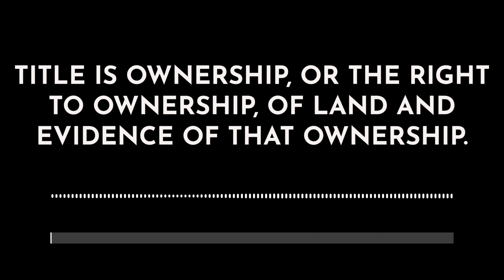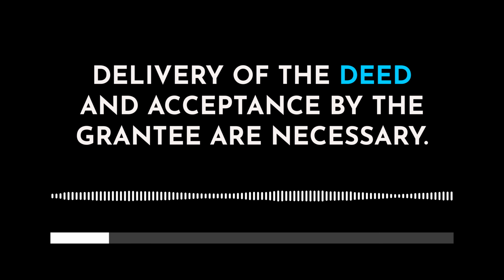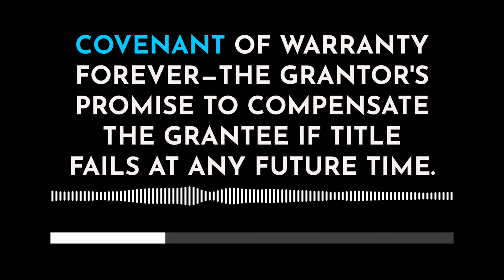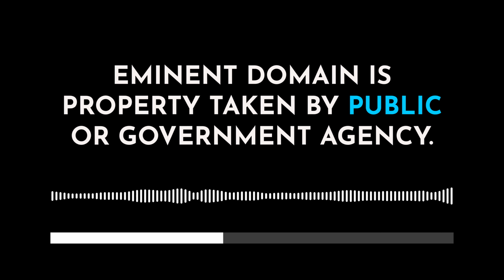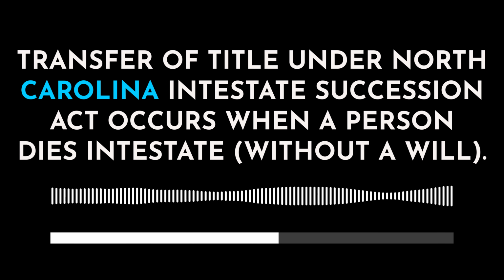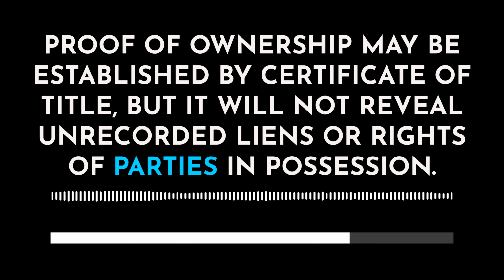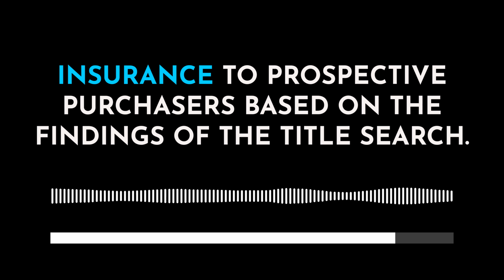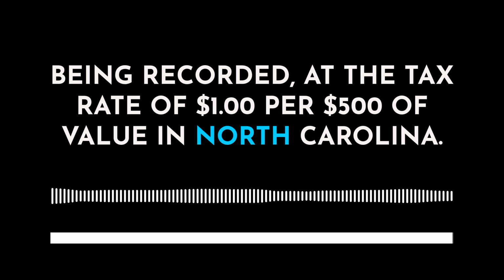North Carolina Key Point Review Unit 5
Join us for a concise review as we spotlight the highlights from Unit 5, tailored specifically for North Carolina. Perfect for those looking to quickly recap or ensure they've captured the main takeaways, this video distills the essentials just for you.

🔑 In This Review:

Quick rundown of pivotal concepts from Unit 5.
Essential knowledge points tailored for North Carolina's real estate landscape.
Ensure you're on top of the key points with this swift overview!